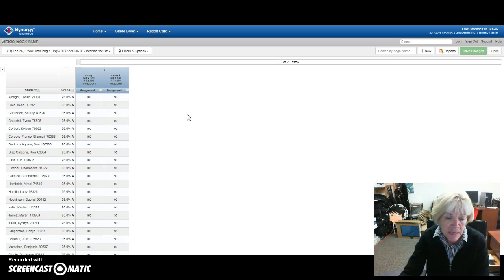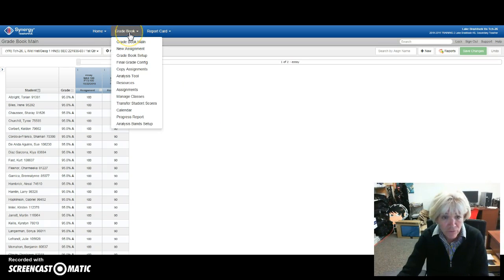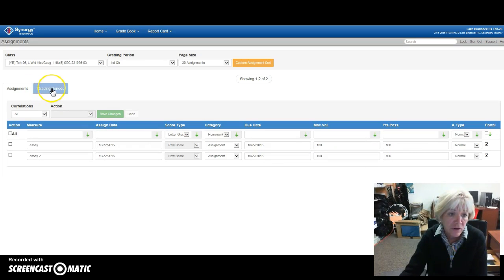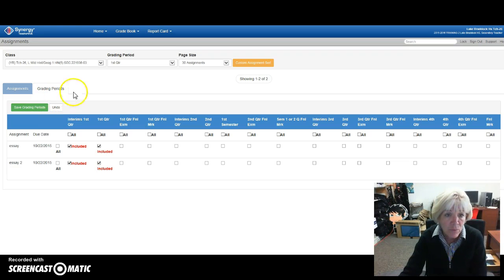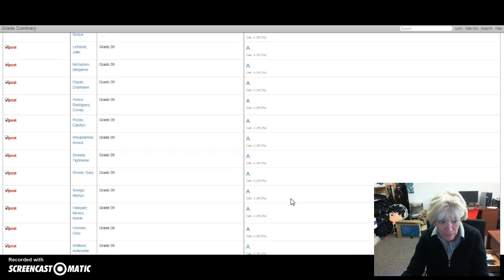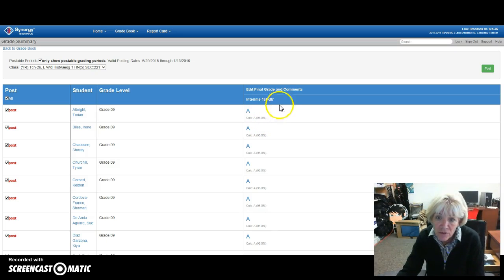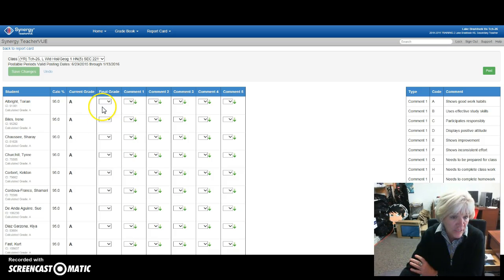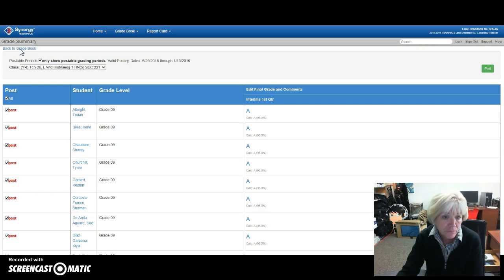Posting Davis 1st Quarter Grades